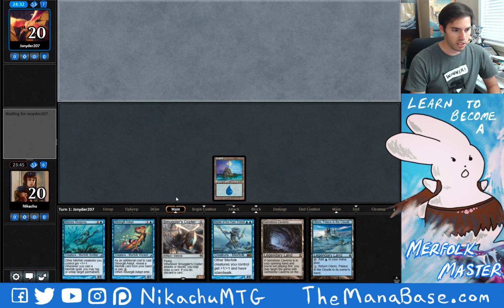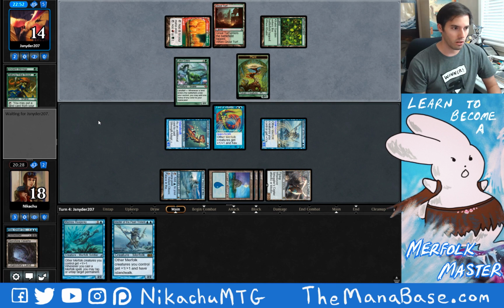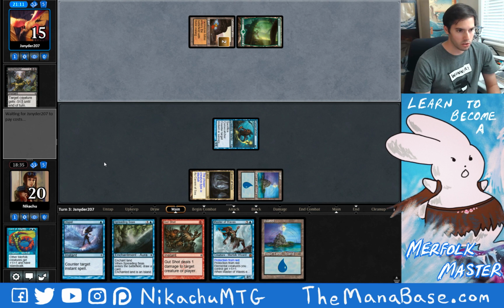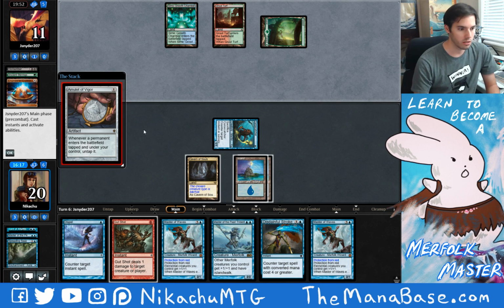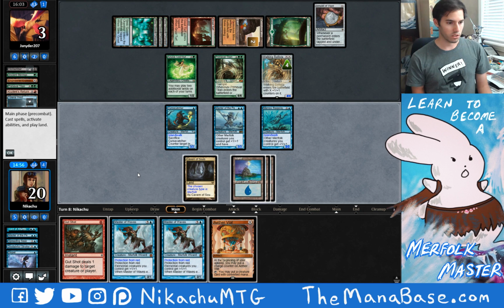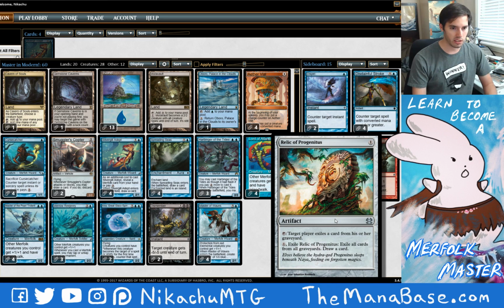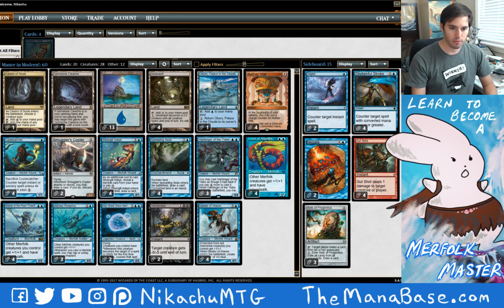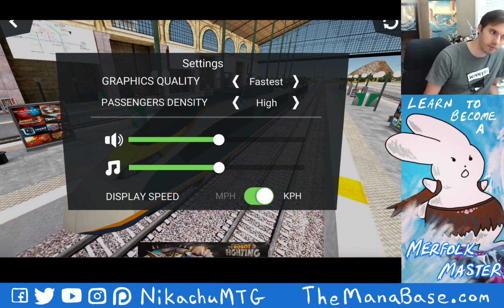Merfolk in Modern Ep.83 Pt.7 vs Amulet Titan (Nikachu)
End credit music: "Cold Rise" by Gunnar Olsen.
End credit music: "Newsroom" by Riot.